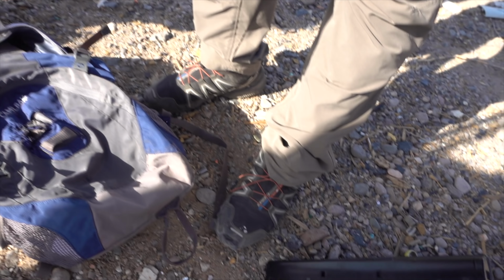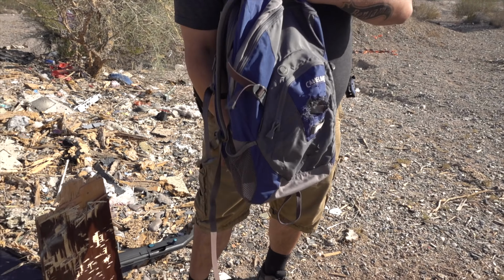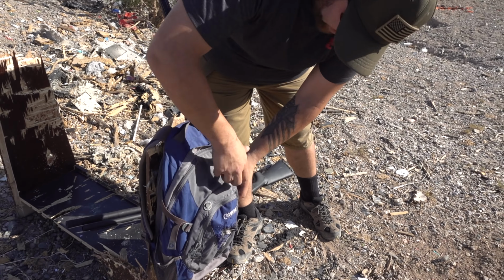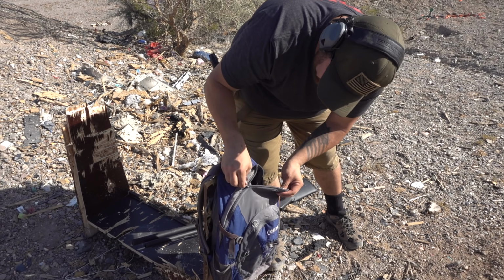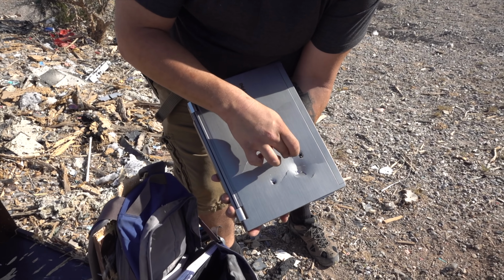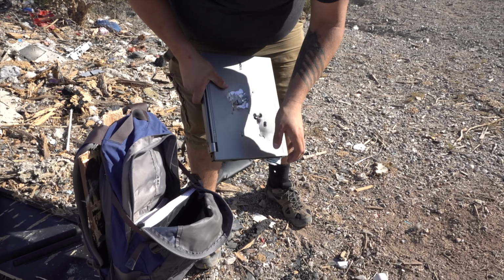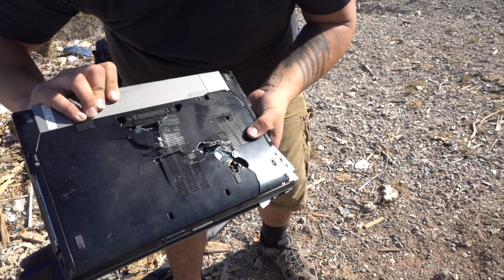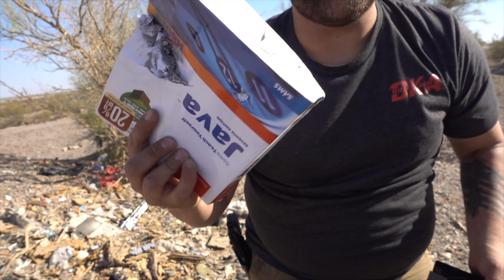Are backpacks already Bulletproof? Shocking results!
Are Bulletproof Backpacks Necessary? Yours Might STOP a Bullet Already!
Is Your Backpack ALREADY Bulletproof? Shocking Results!
A question I've wanted to research myself... are those expensive backpack inserts necessary? I say extra protection is always a good idea, but how bulletproof is your backpack already?
Whats in the bag? A Laptop, A Notebook and a paperback textbook.
What are we throwing at it? a .22LR, 9MM, 12 Gauge Birdshot, 12 Gauge Buckshot, and 5.56

Equipment Used...
Camera Gear
*Sony RX 100 V
*Sony A7
Guns
*S&W .22
*Glock 19
*Stoeger M3K
*AR-15